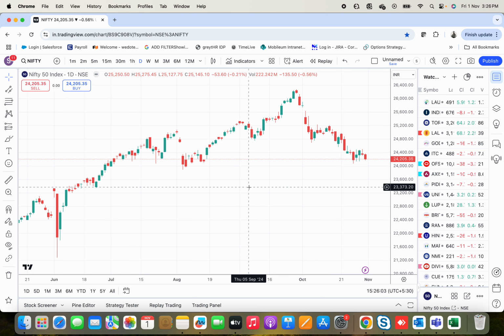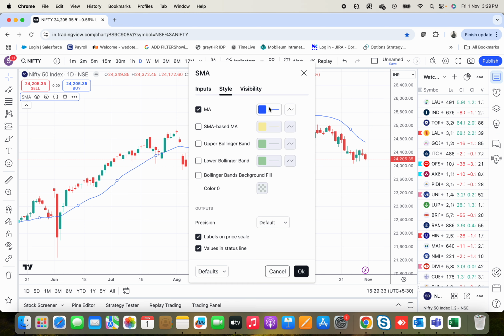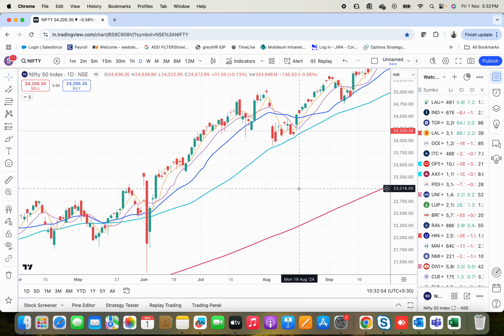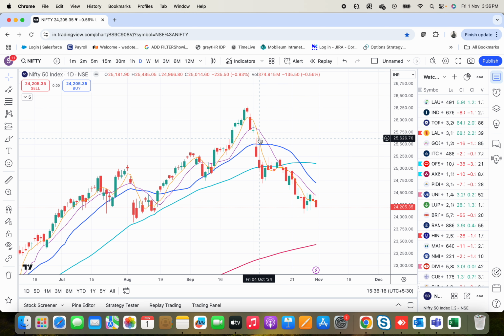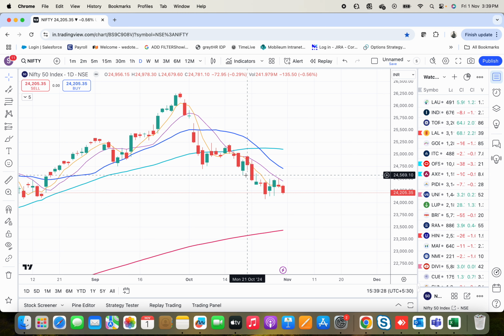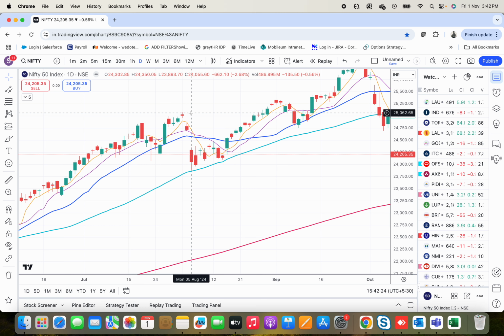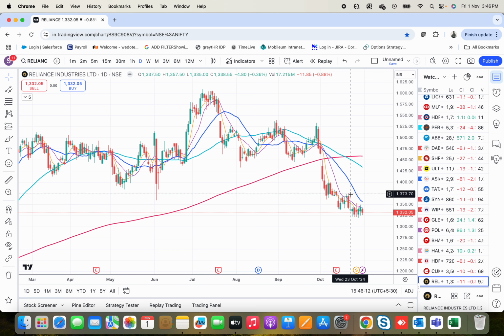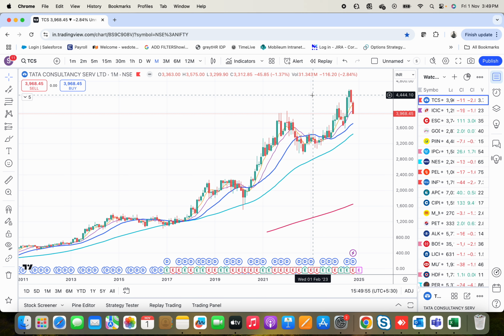Moving Averages with unique insights that you won’t find anywhere else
Moving averages are powerful tools in stock trading/investment, but there's more to them than meets the eye! In this video, I’ll break down the essentials of using moving averages effectively and share unique insights that you won’t find anywhere else. Learn how to leverage different types of moving averages, spot trends, and understand hidden patterns that most people miss. These little-known techniques can give you an edge in timing your trades/investments and enhancing your strategy.